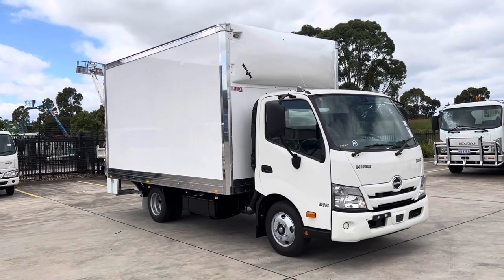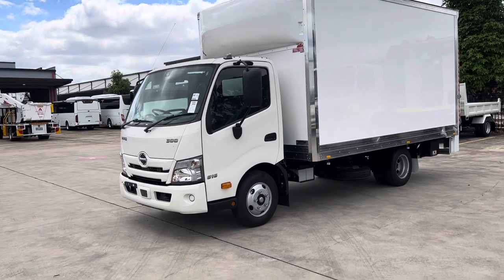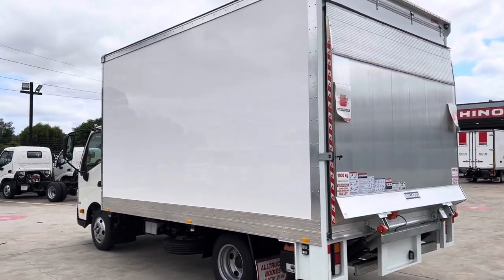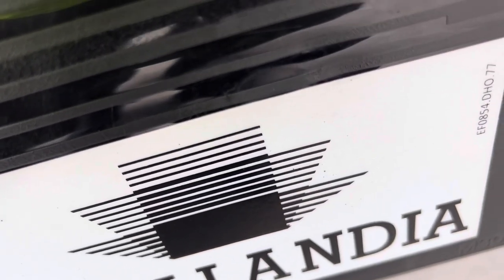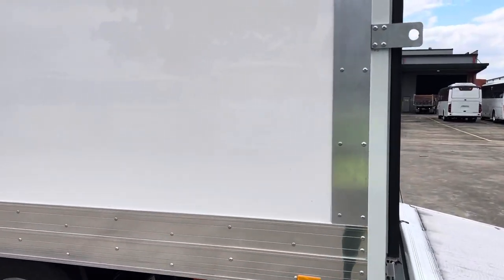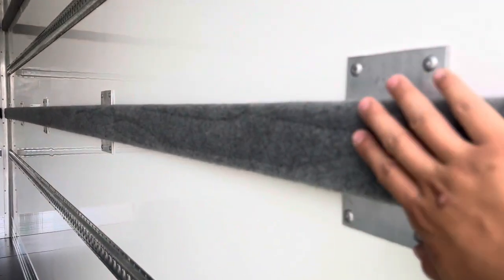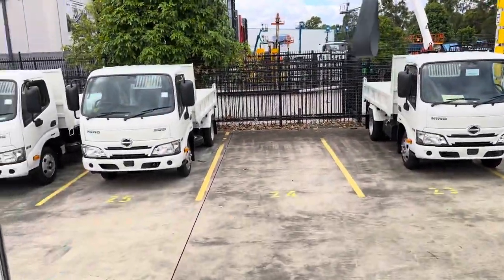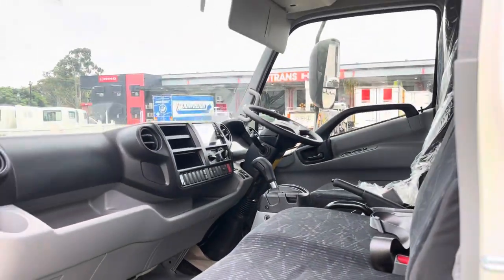Hino Truck Sydney Australia - Hino 300 Series - 616 AT 3430 Wide Pantech Truck with Dhollandia Lift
The 616 AT 3430 Wide Cab Chassis a staple in the Car Licence truck range and you can see this chassis configured in a variety of applications and bodies to cater to those who only carry a standard Car Licence. This specific truck has been fitted out with a quality Honeycomb Body and Dhollandia upright lifter. The nose cone has been fitted to improve aerodynamics and fuel consumption to make the vehicle a more profitable piece of equipment. Hope you enjoyed this video!